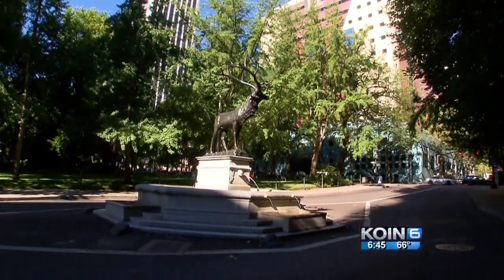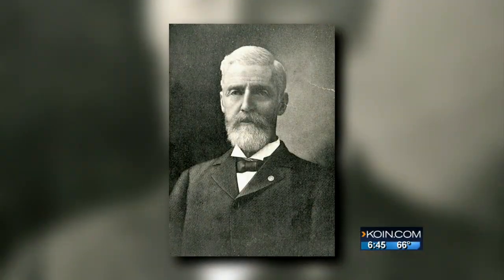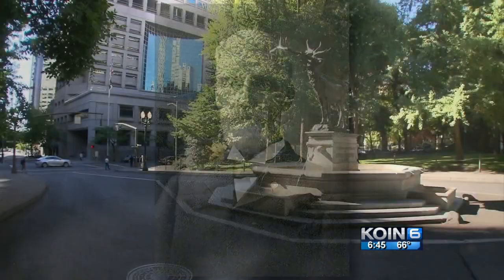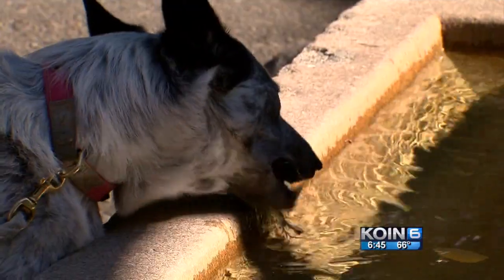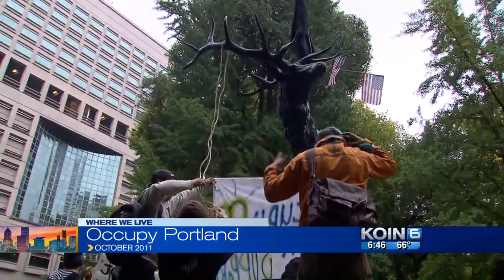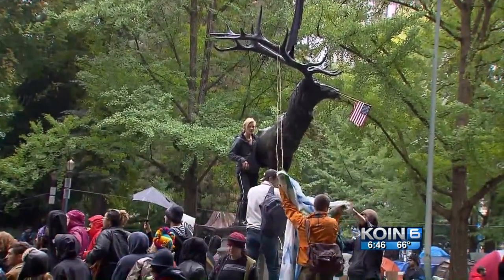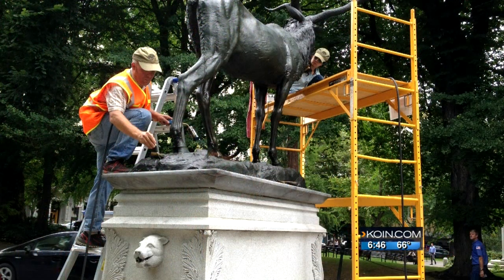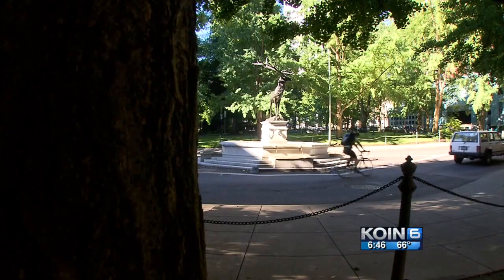Where We Live: The Thompson Elk statue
The Elk statue has been in downtown Portland since 1900. Ken Boddie reports on its history.